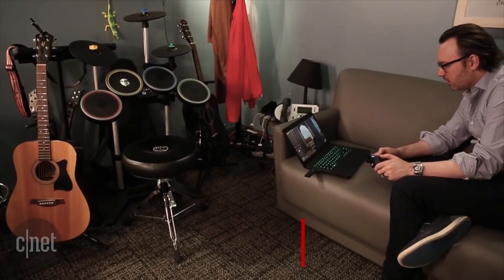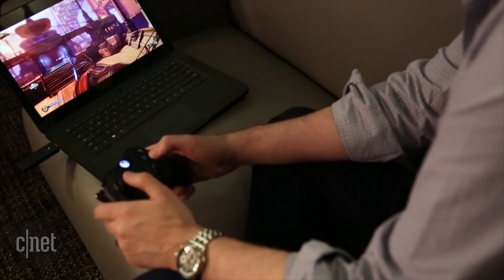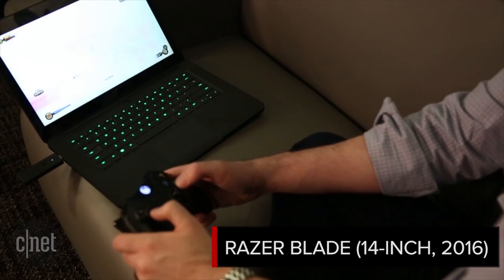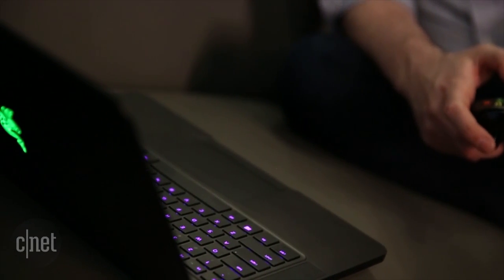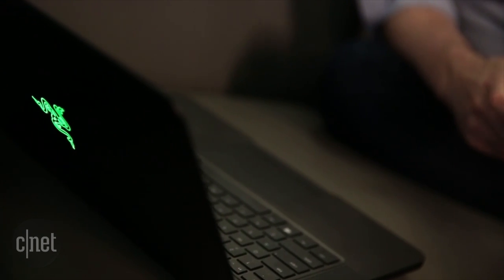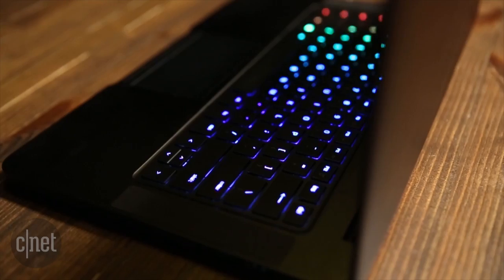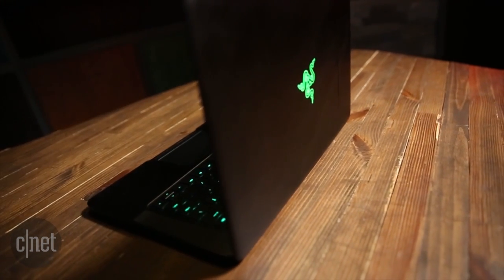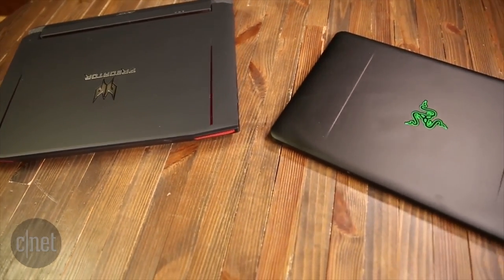The Razer Blade: A gaming laptop with a colorful personality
The Razer Blade is one sold-separately accessory away from being ready for high-end VR.